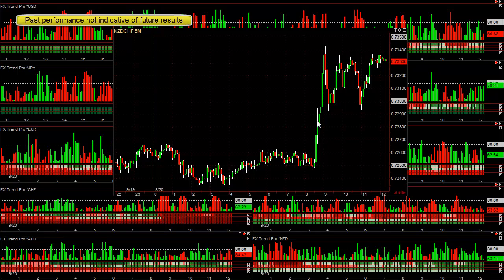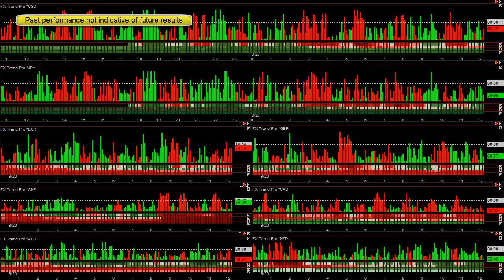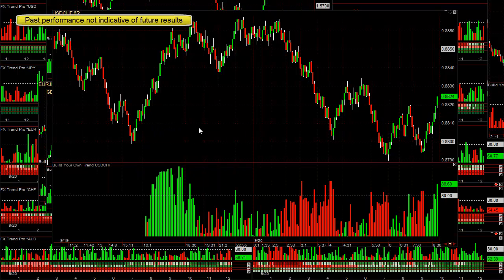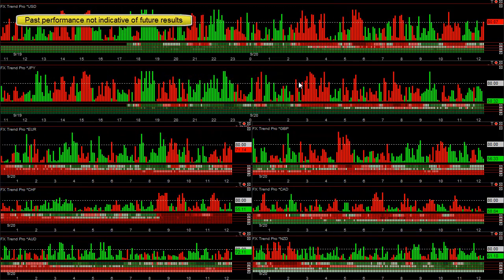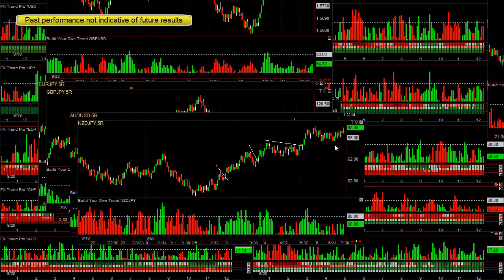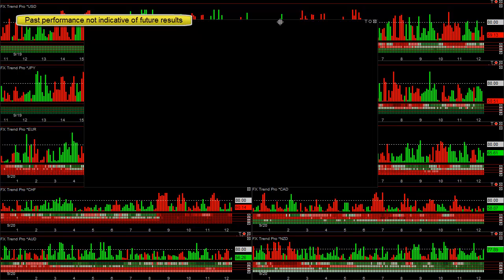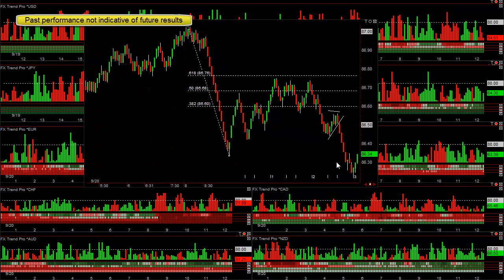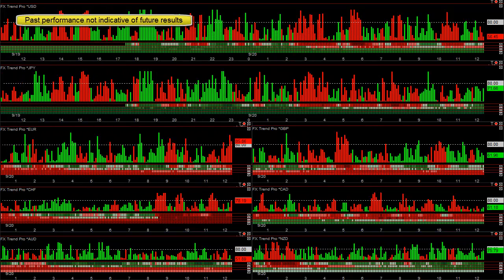Forex Trading Systems September 20,2011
Forex trading system blog, currency meter, range bars, fibonacci